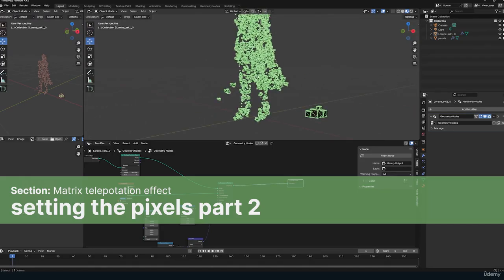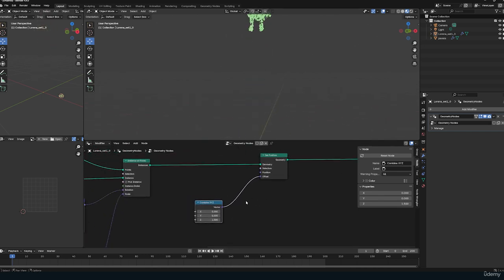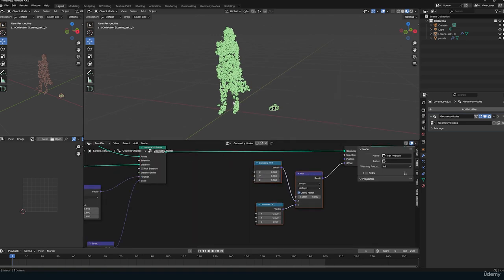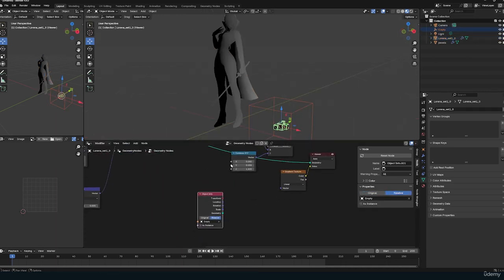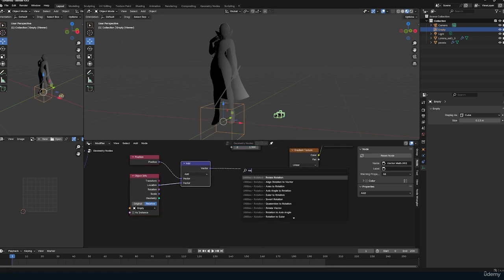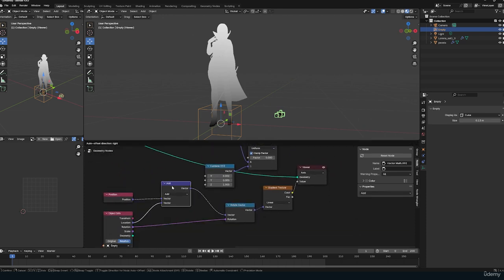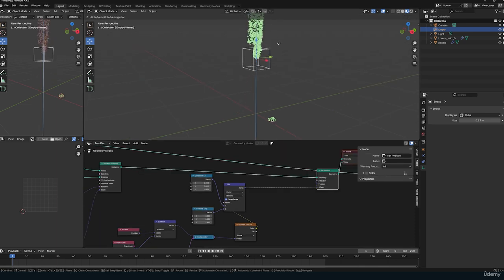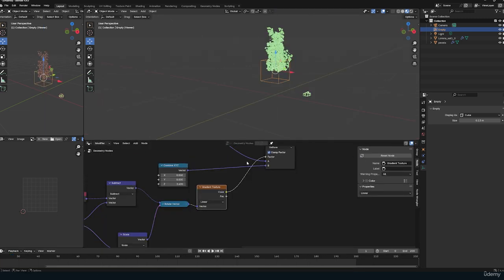Matrix teleportation effect in Blender Ep 1